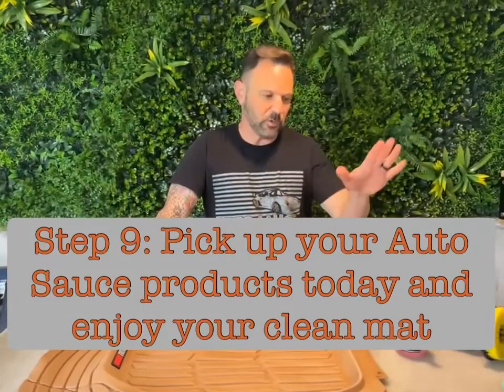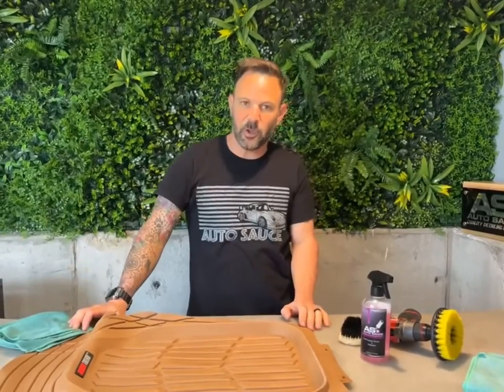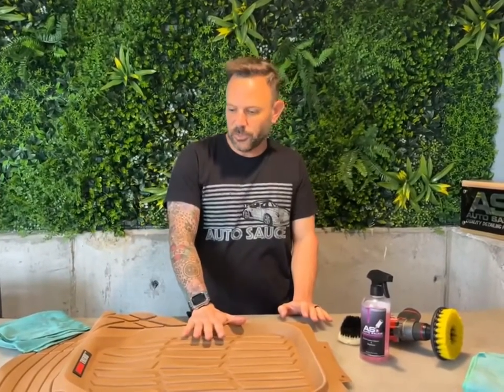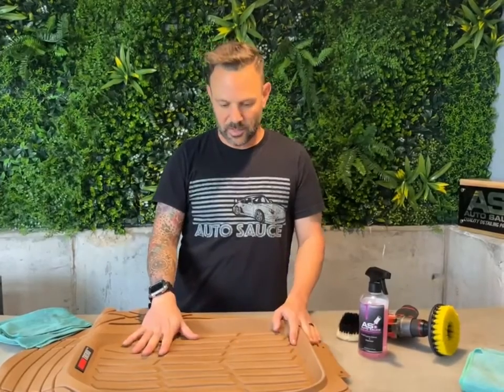Cleaning Rubber Floor Mats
Instructions:

1) Vacuum the mat
2) Sprat mat and brush with All Purpose Sauce
3) Scrub mat
4) Rinse mat
5) Re-spray and scrub again
6) Spray and scrub the underside of the mat
7) Rinse again
8) Wipe off with your microfiber
9) Enjoy your clean mat. Pick up your Auto Sauce products today

Auto Sauce Products Used:
- All Purpose Sauce
- Upholstery Scrub Brush
- Apple Spice Microfiber